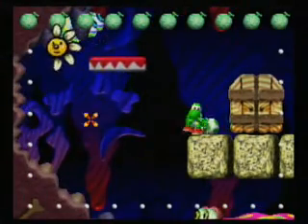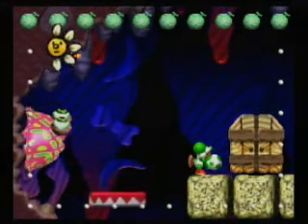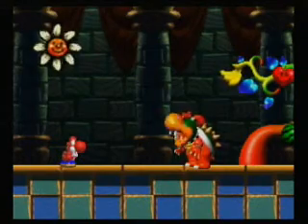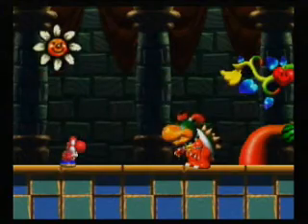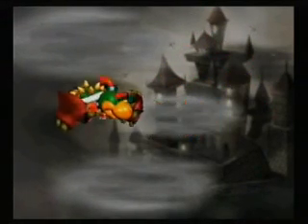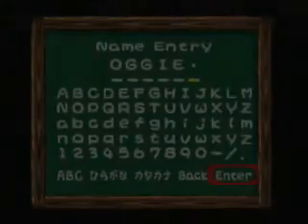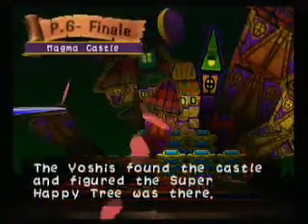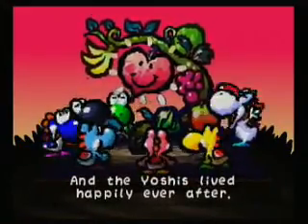(part 24) Yoshi's Story Playthrough: Stage 6-4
The Yoshis have reached Bowser's Castle? Can they retrieve the Super Happy Tree?